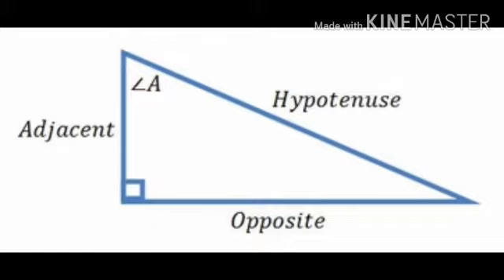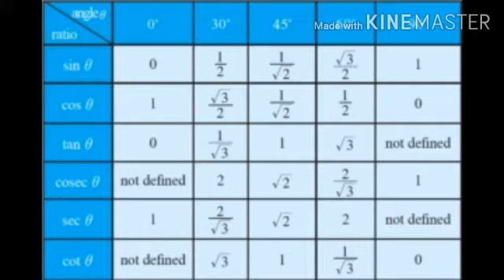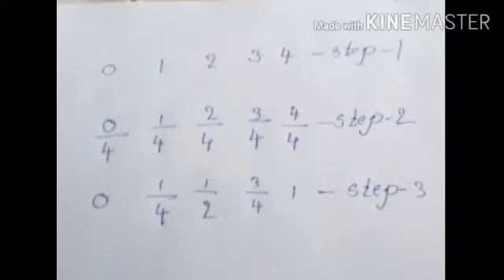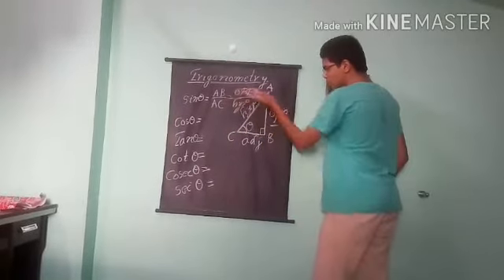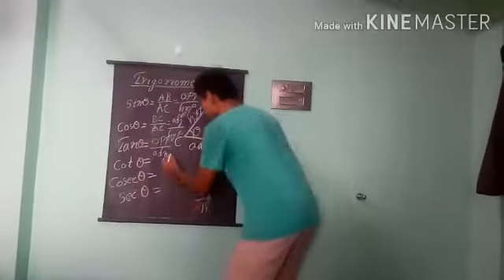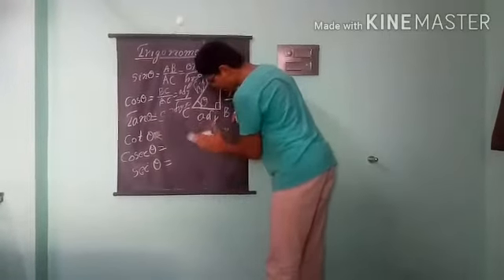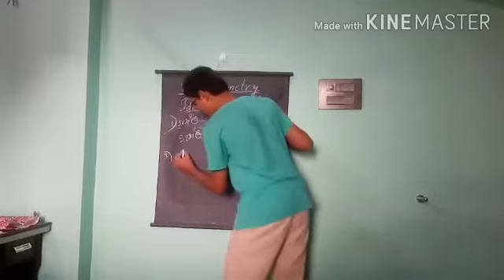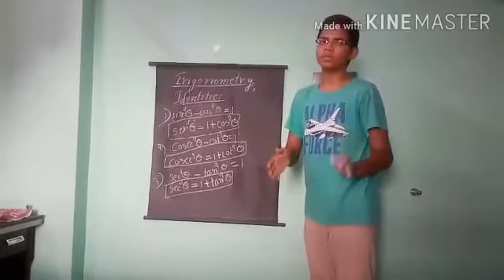trigonometry with g. C. deekshith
learn well